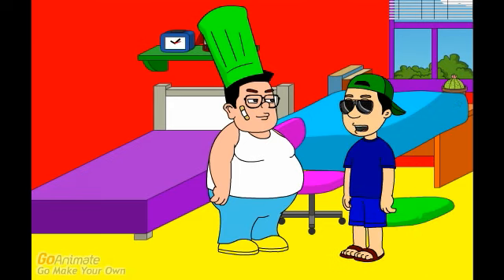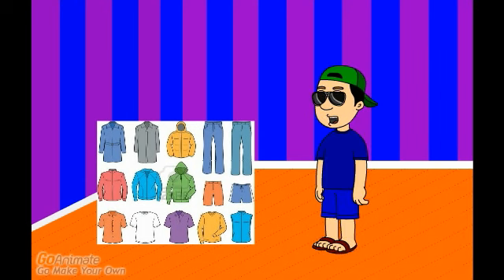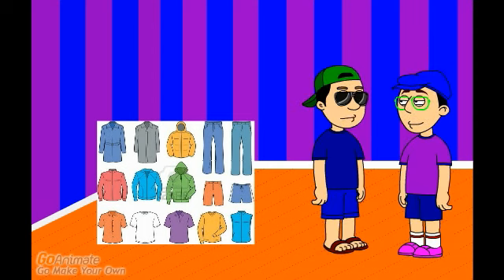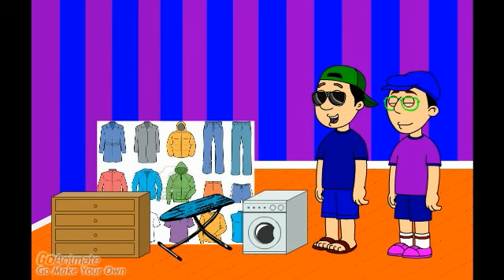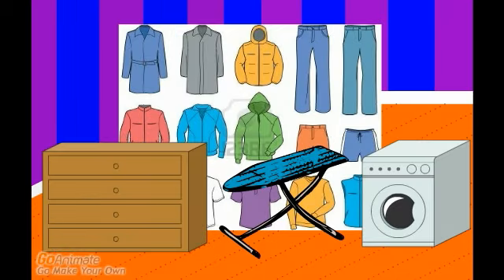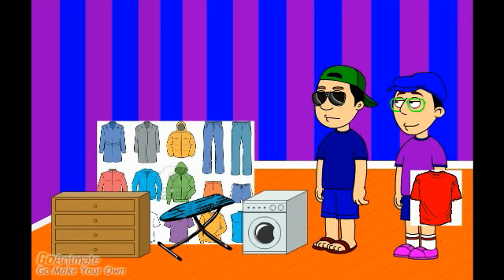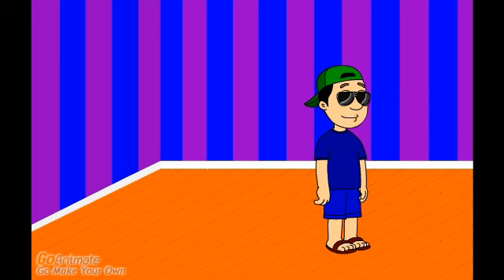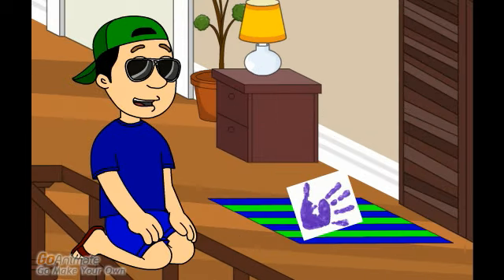Trent's Hints Episode 2 What Does Trent Need to Do? Part 2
This is Part 2 of The 2nd Episode of Trent's Hints What Does Trent Need to Do?